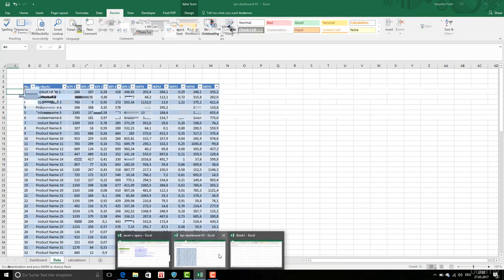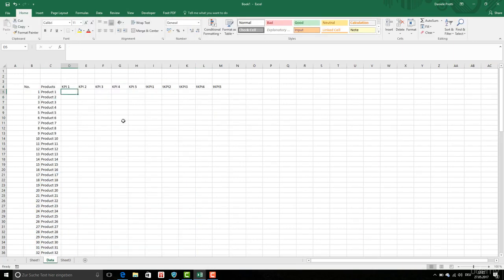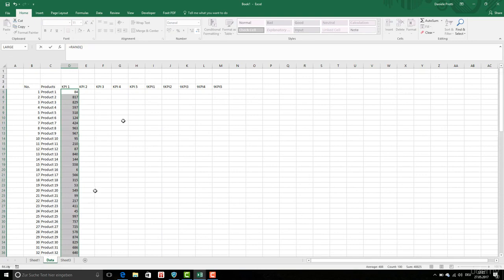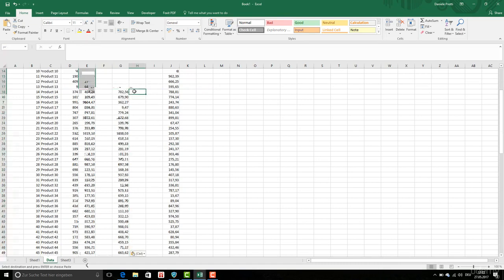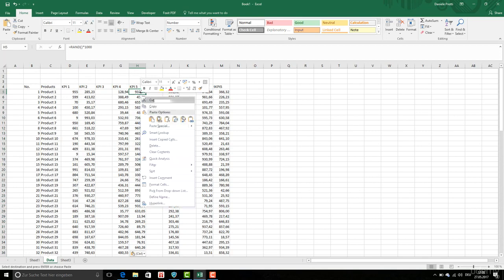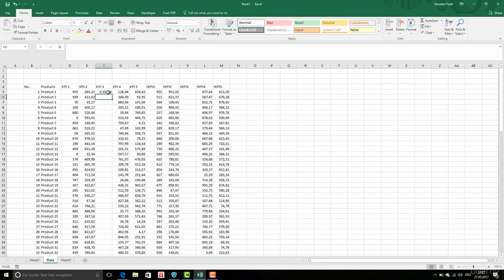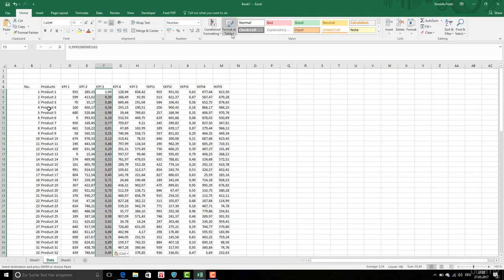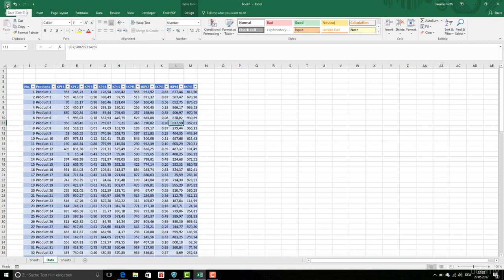Preparation of data